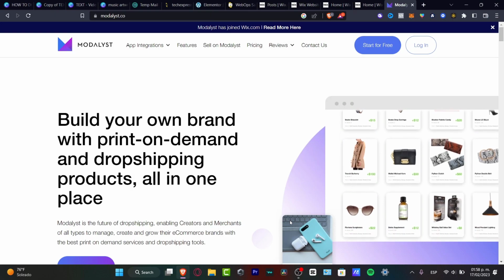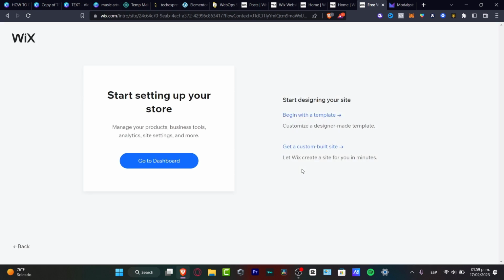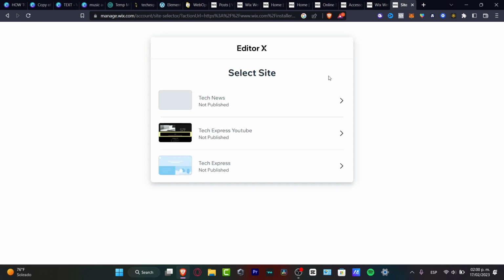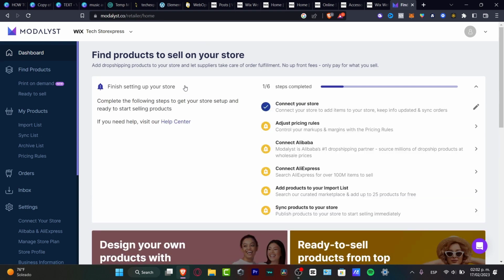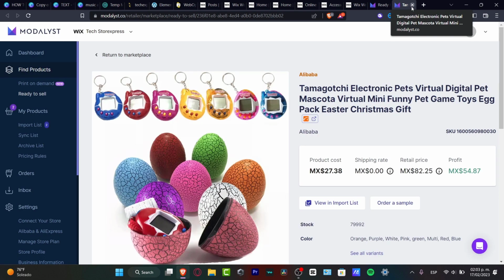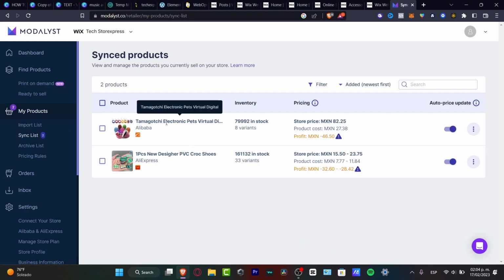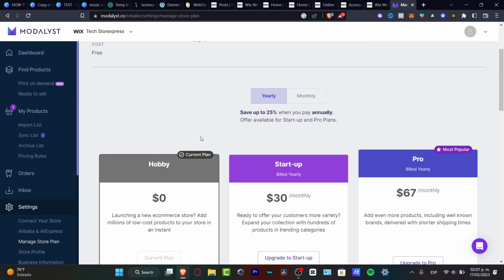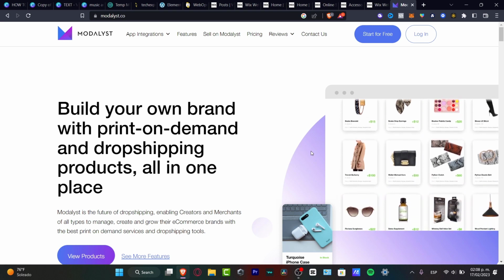Wix Modalyst Dropshipping Pros & Cons (MUST WATCH)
Dropshipping can be a great way to expand your business, but it is important to understand the pros and cons of using Wix Modalyst. One of the main advantages is that it allows you to quickly and easily add products to your store, which can help to increase sales. Additionally, it’s a cost-effective way to offer a variety of products without having to keep inventory on hand. On the other hand, there are some drawbacks.

Dropshipping typically involves longer shipping times than other methods, which may be an issue for customers. Additionally, the prices of dropshipping products may be higher than those from other suppliers. It is important to weigh the pros and cons of using Wix Modalyst to determine if it is the right choice for your business. ‎